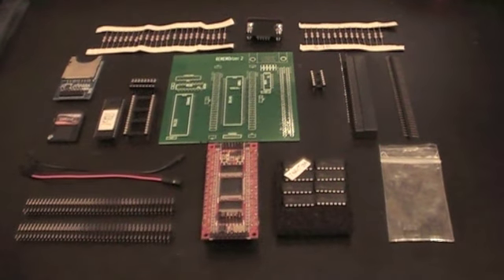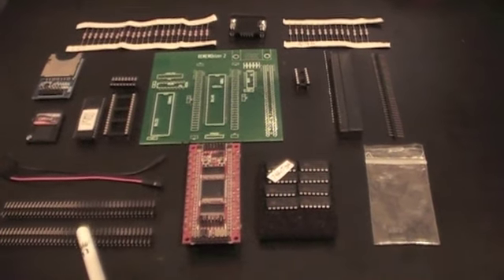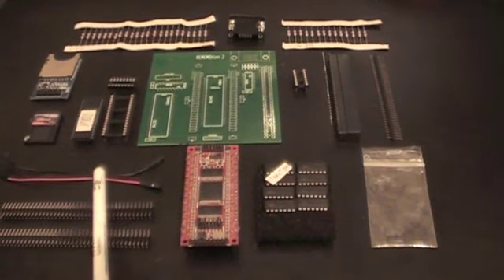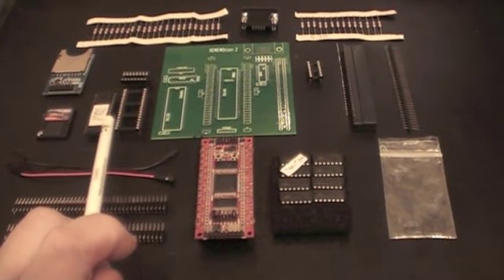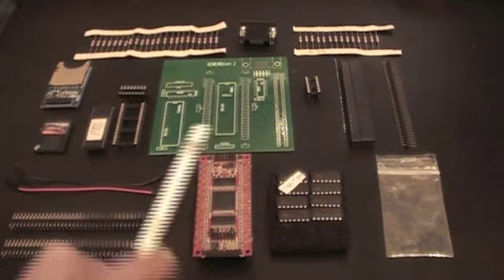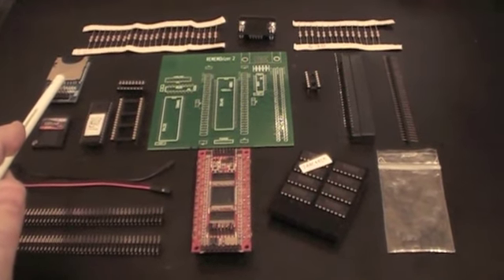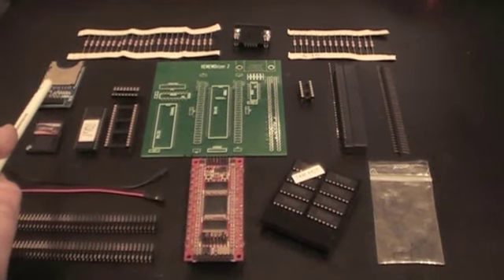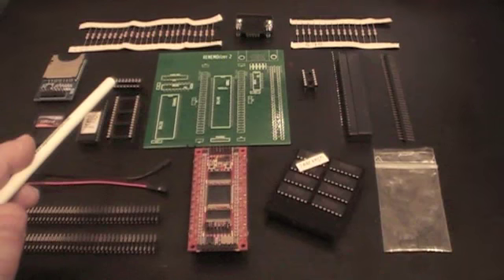Rememorizer Components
REMEMOrizer is an add-on for a MEMOTECH MTX, based upon technology from REMEMOrizer